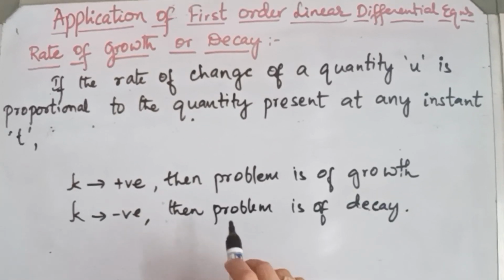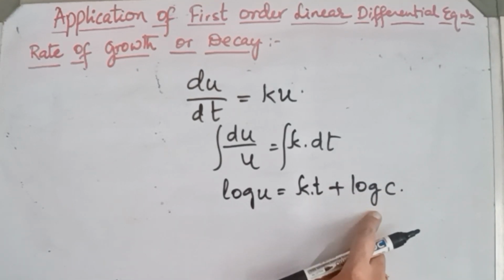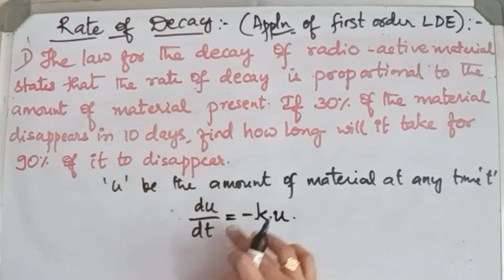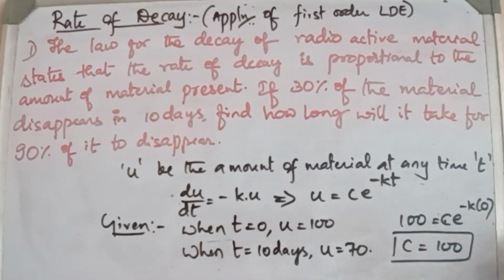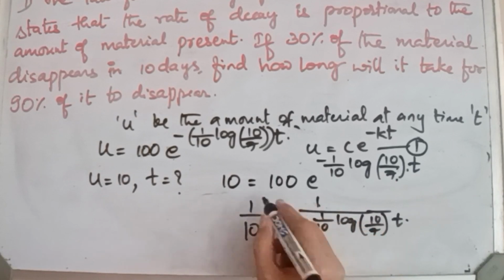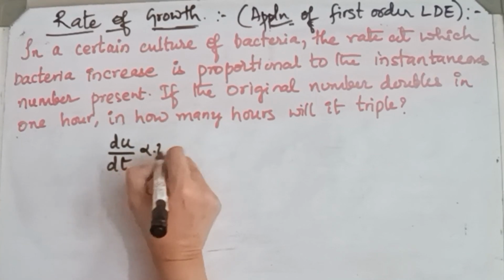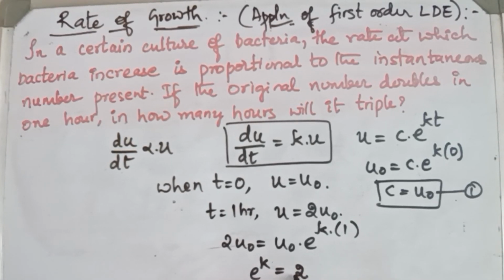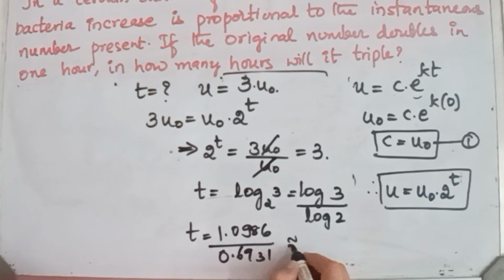Rate of growth or decay#rateofgrowth#engineeringmathematics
0:00 Intro
0:11 law of growth or decay statement
0:21 forming differential equation
1:24 Obtaining solution
3:17 Example problem 1 rate of decay
9:28 Example problem 2 rate of growth